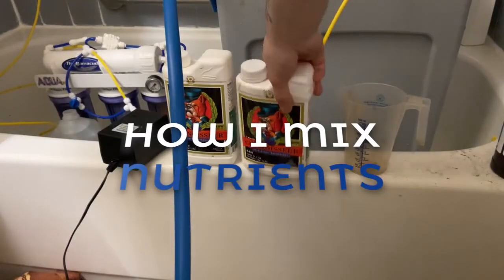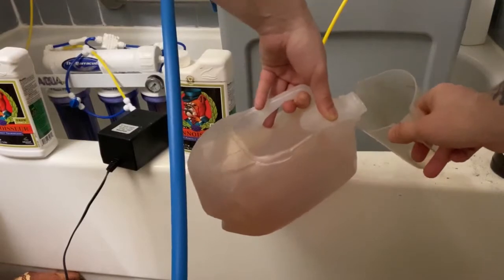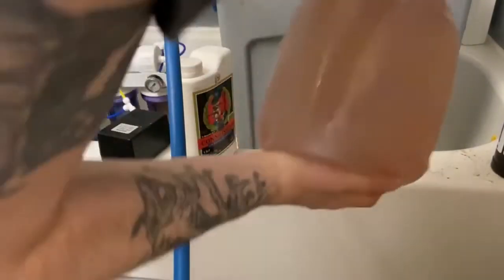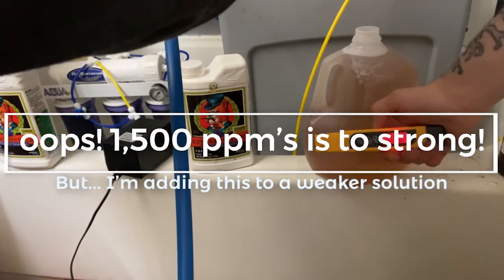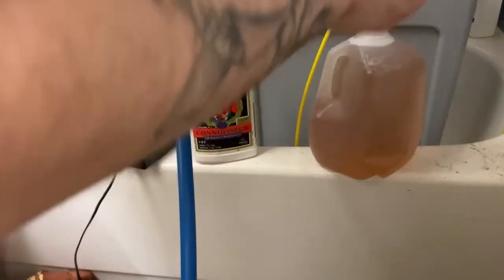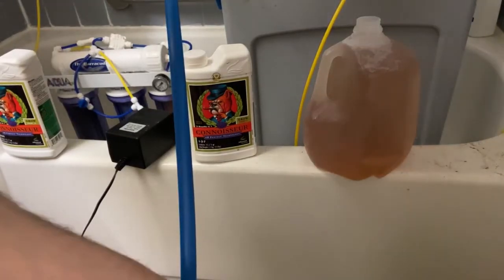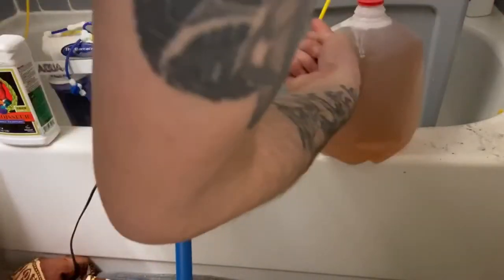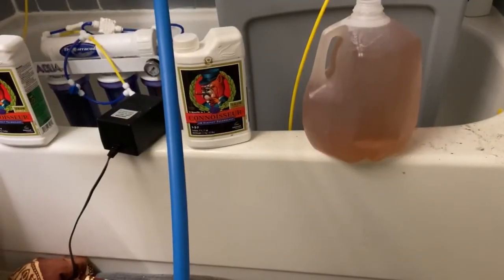How I make my nutrient solution for high pressure aeroponics using Reverse Osmosis Water RODI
This is how I mix my nutrients for an aeroponic system rather than make a quick 2 minute video, this one is full of industry insider tip and tricks. My secret "sauce" is using the same nutrients used by NASA on the space station shuttle and will be available to the public soon on my website!